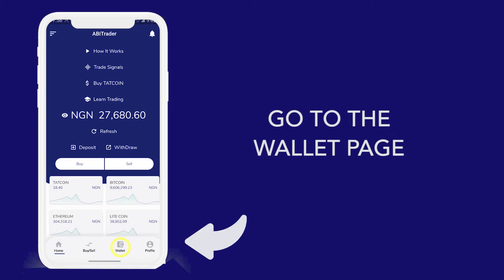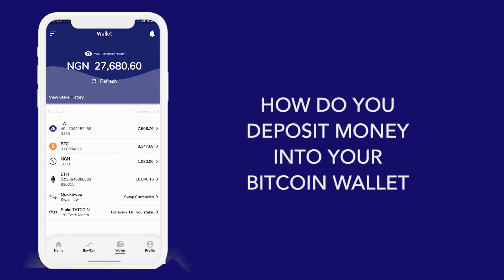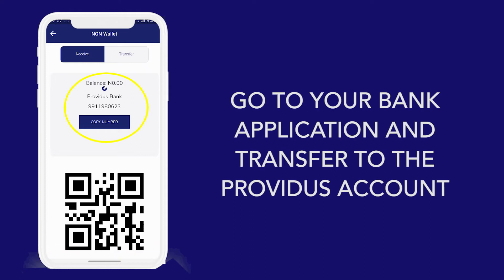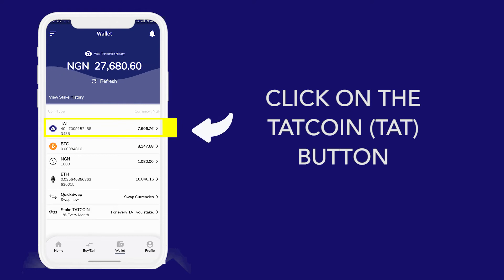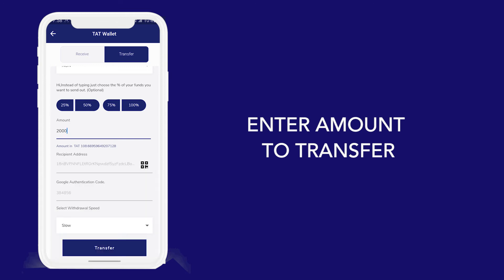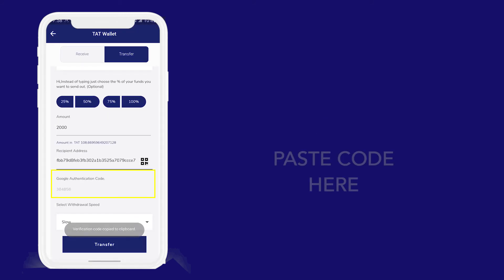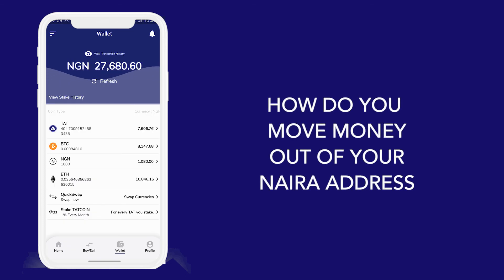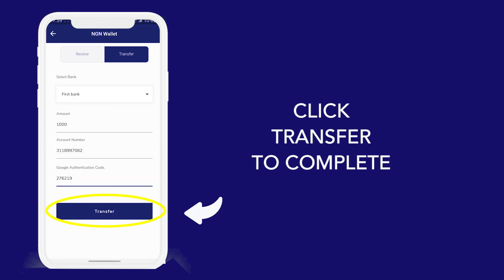How To Deposit and Withdraw All Currencies From ABiTrader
Learn how to deposit and withdraw all Cryptocurrencies on ABiTrader.

If you have any questions, read the guides in the Help Center and Submit a Ticket if necessary